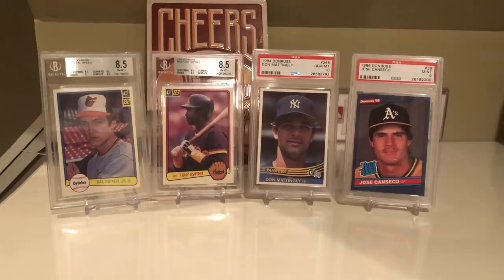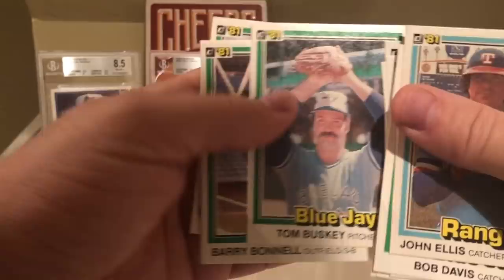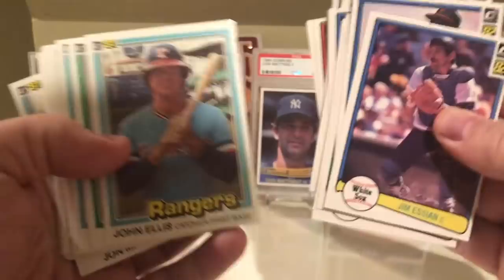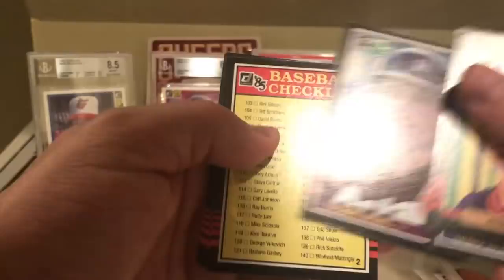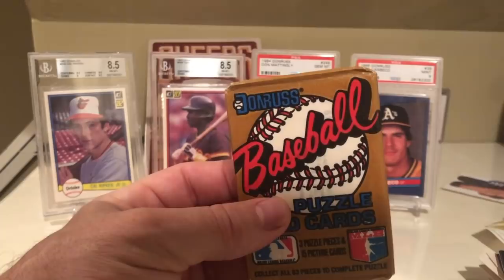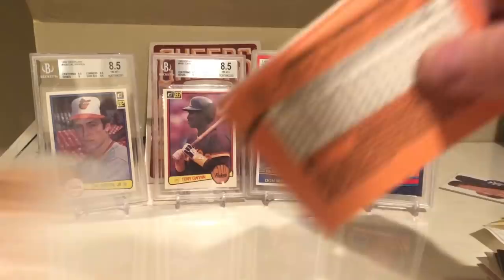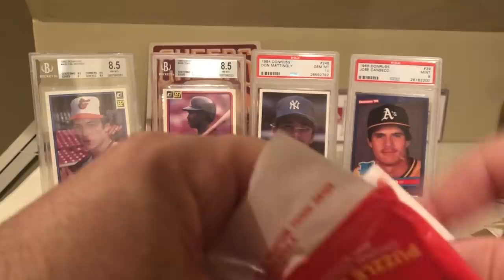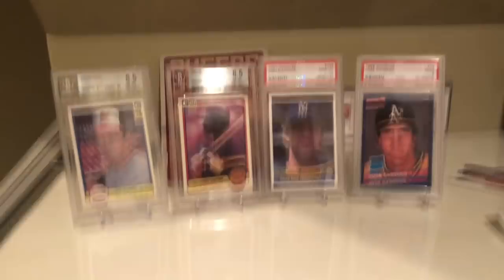Ripping every Donruss Pack from 1981 to 1991! Juan Gonzalez Reverse Negative!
...from Donruss's inaugural set in 1981 through 1991!